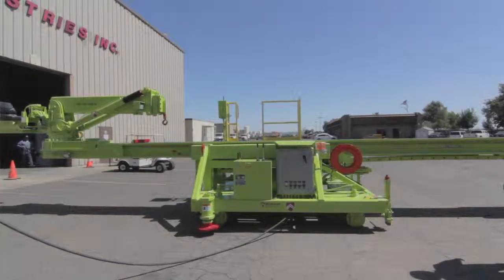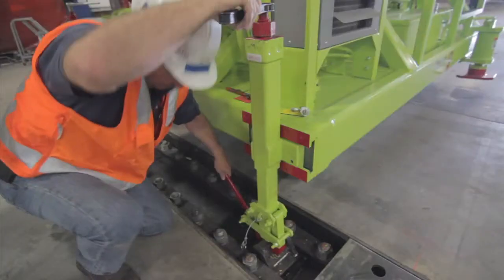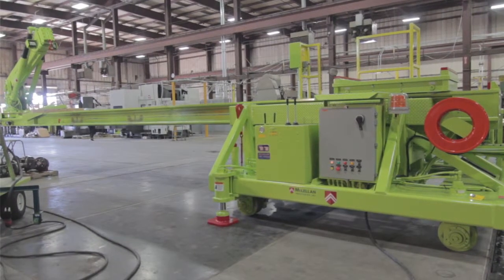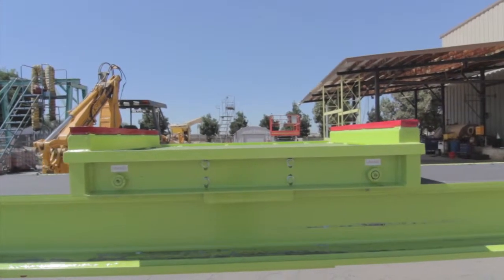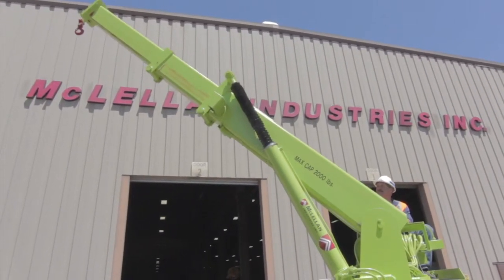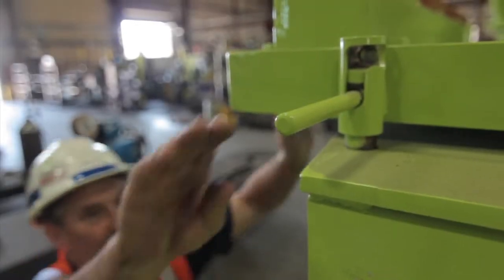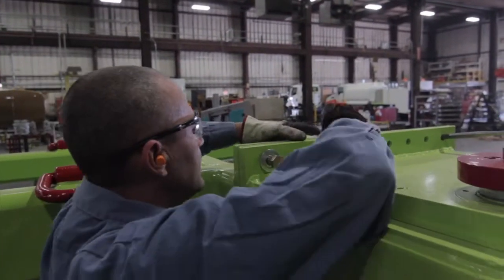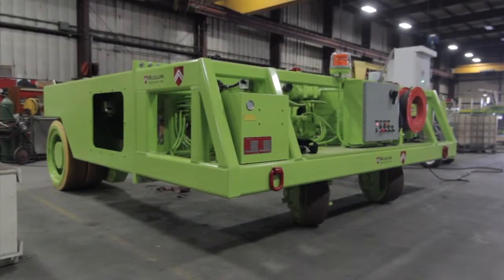McLellan Mill Liners